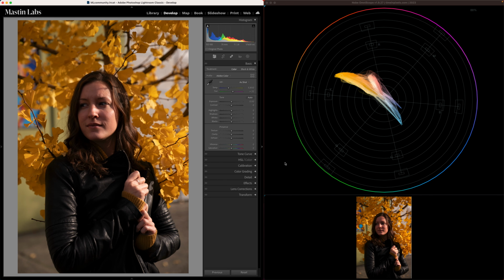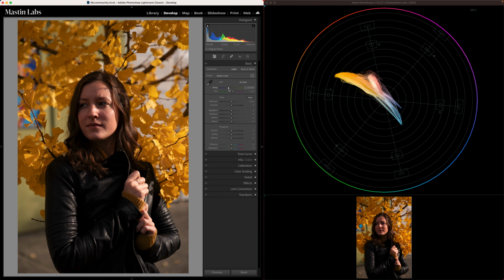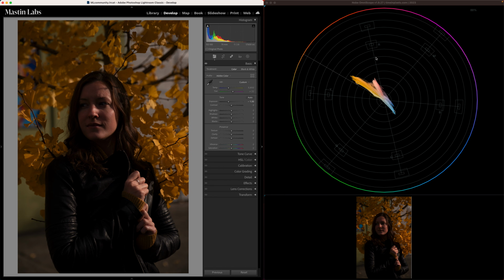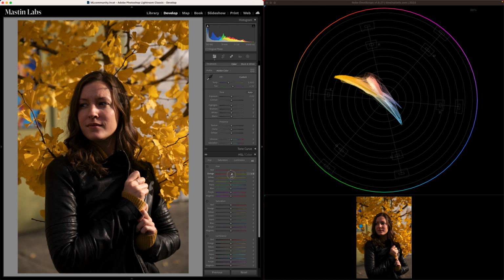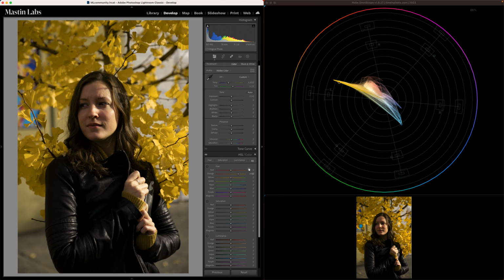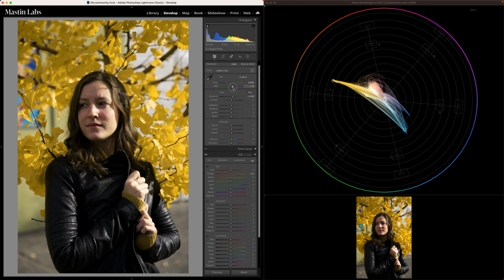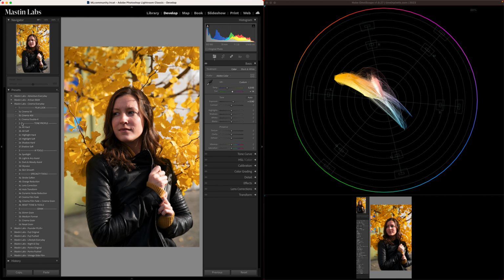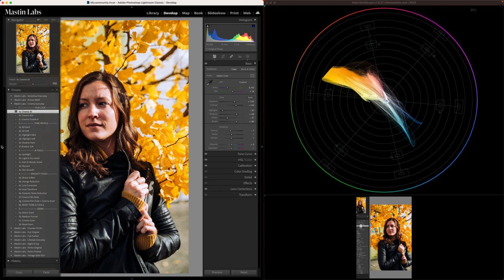Your Editing Workflow Is Broken and How To Fix It: Order Matters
The path to editing mastery is paved with knowledge and technique.

Hi there, Casey from Mastin Labs here and in today's deep dive I want to unravel (at least a little) the intricacies of color dynamics in photo editing. Whether you're a Mastin Labs preset user or just curious about improving your editing skills, this video is going to give you a much deeper understanding of the choices we make in Lightroom and WHY editing with the right workflow absolutely matters.

Leave those comments below and I'll answer what I can :D